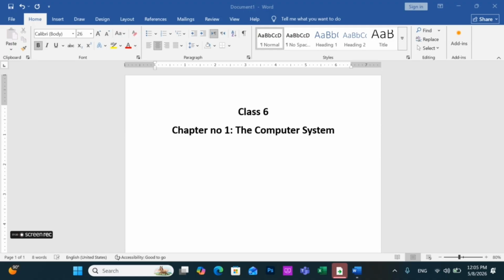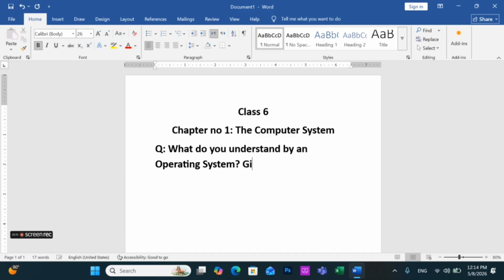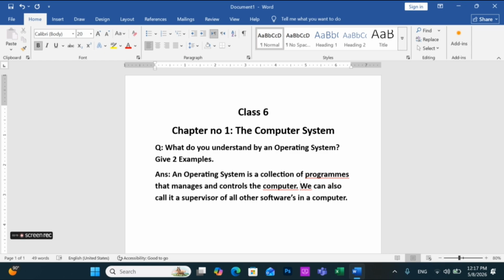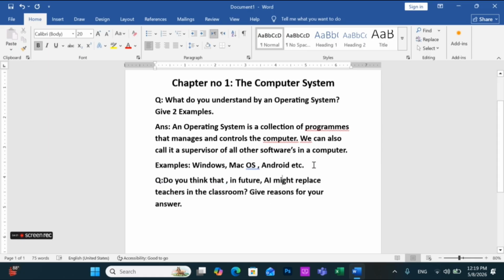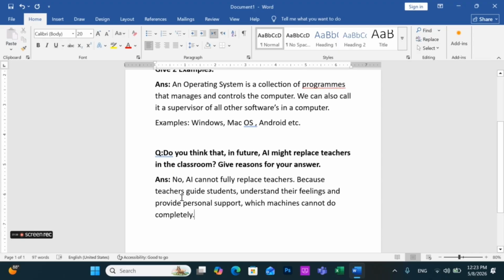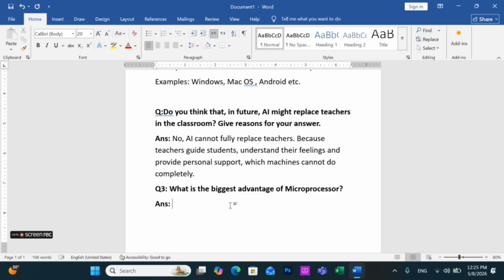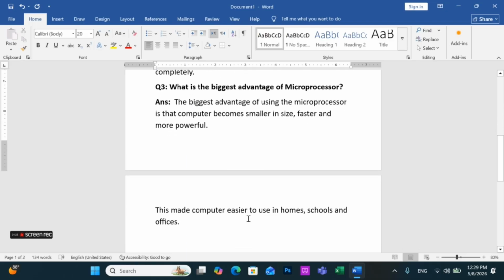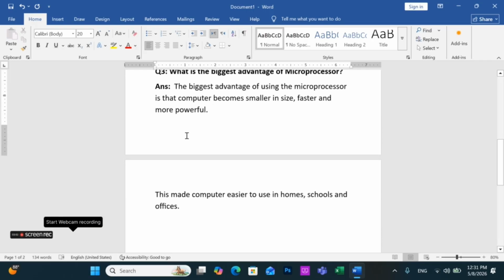Class 6 computer chapter 1(The Computer System)